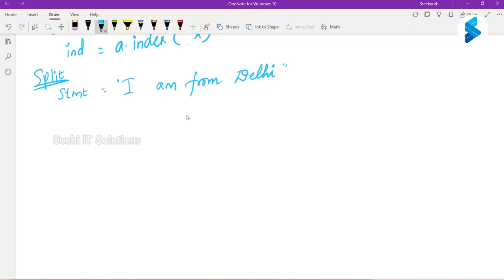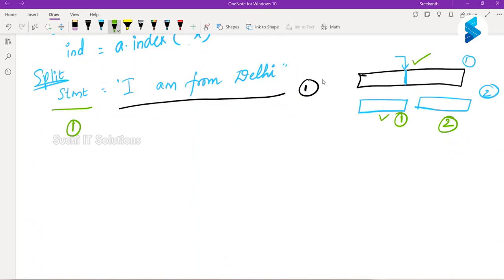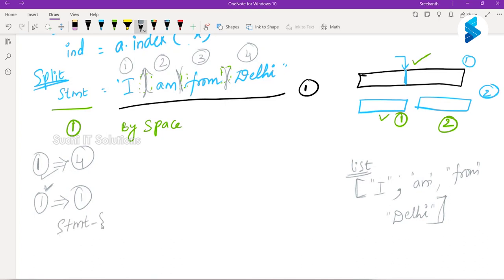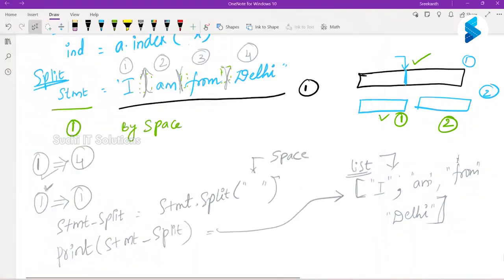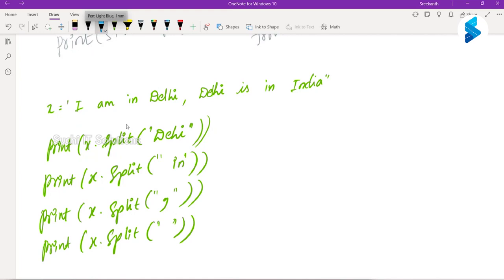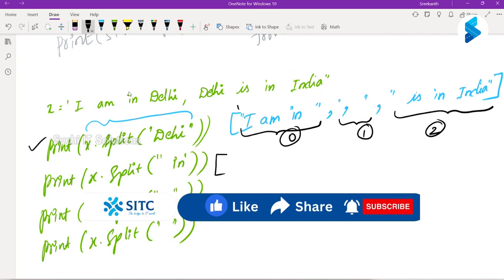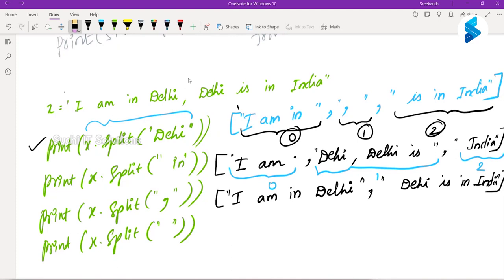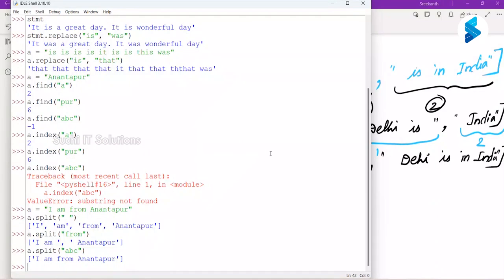14_String functions Part 3 | Python Course for Beginners